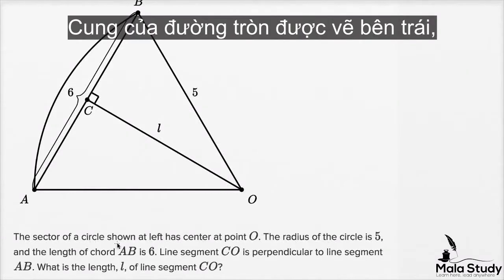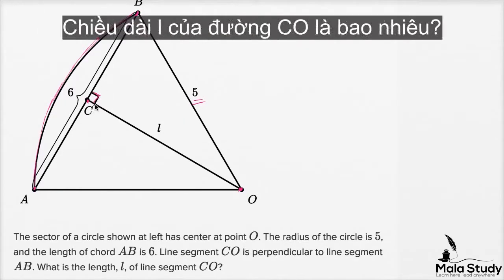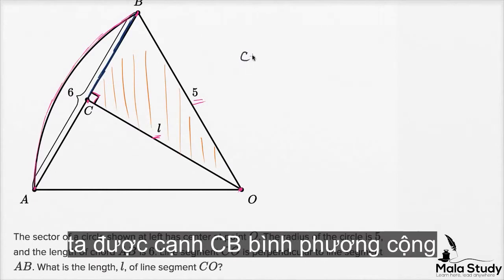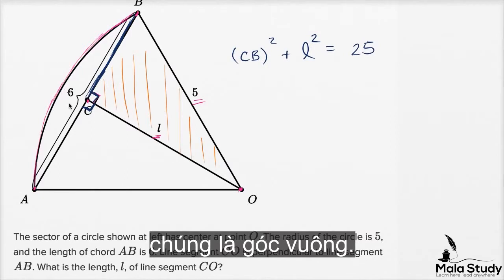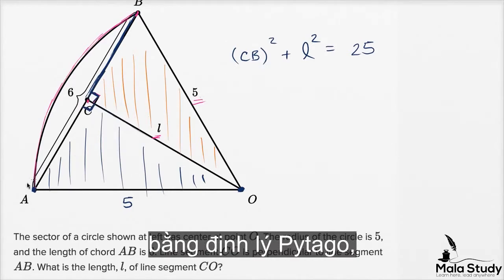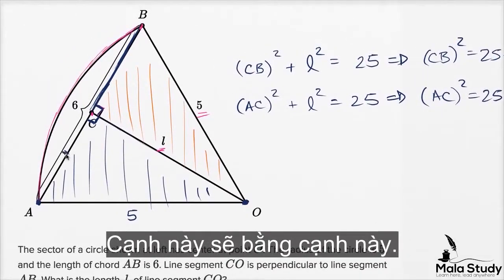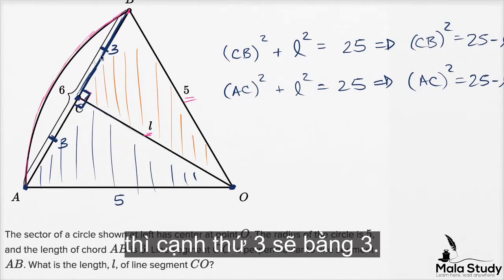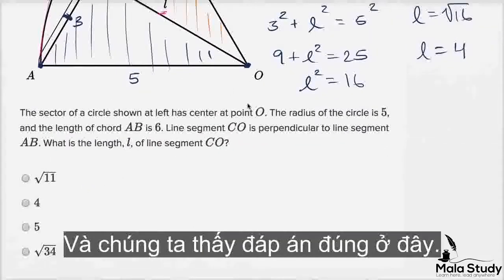11| Các định lý đường tròn | Ví dụ cơ bản | Các chủ đề khác trong toán học | Malastudy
Chào mừng bạn đến với bài học về Các định lý đường tròn | Ví dụ cơ bản.